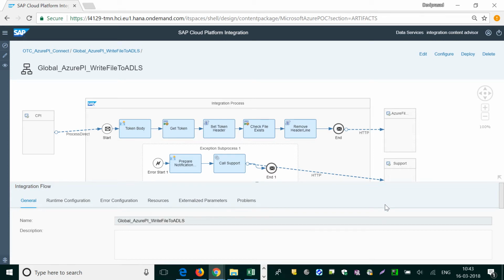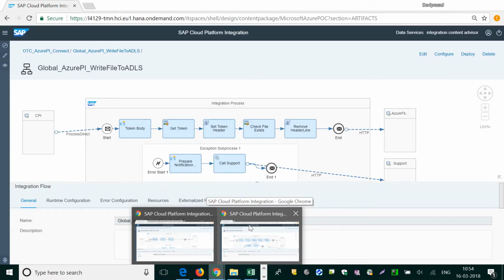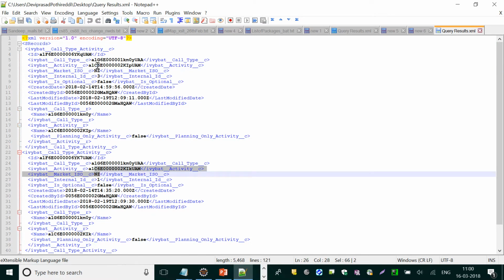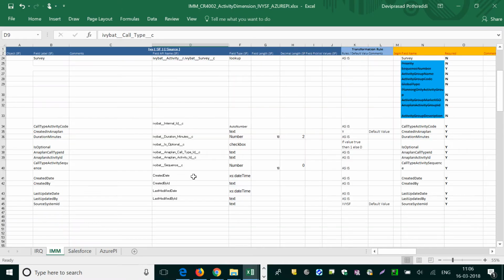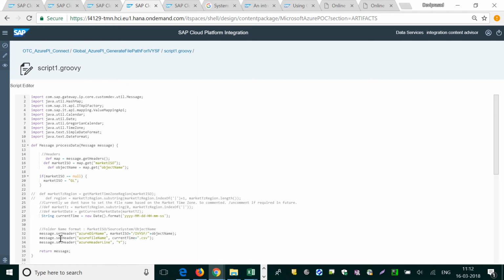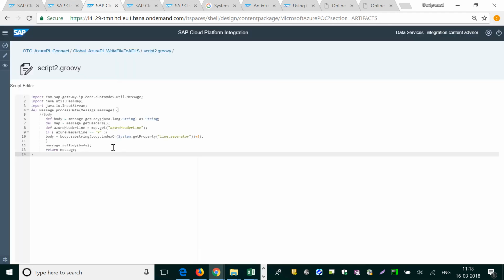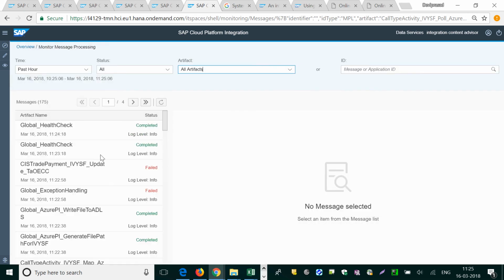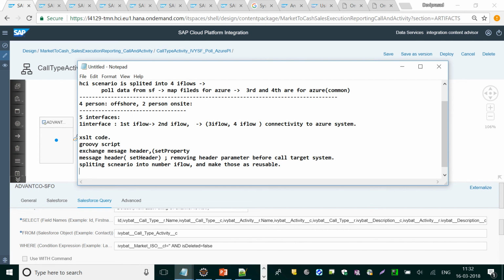Message Mapping xsd Generation timerEvent StepbyStep